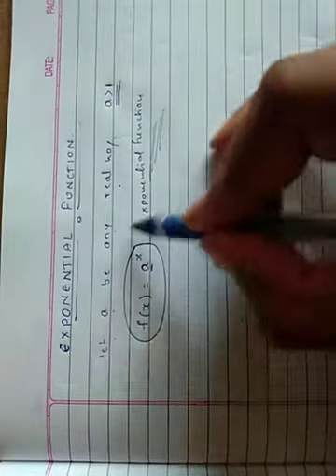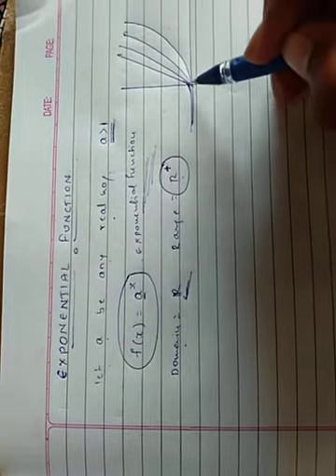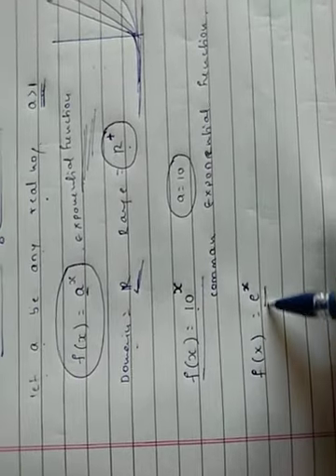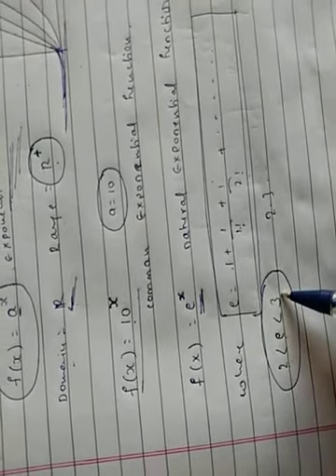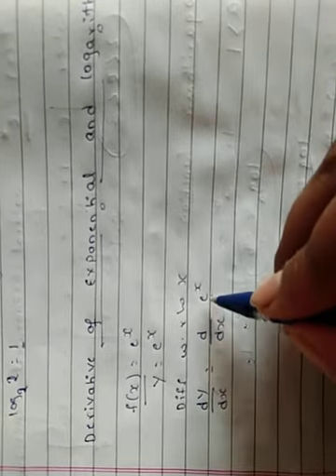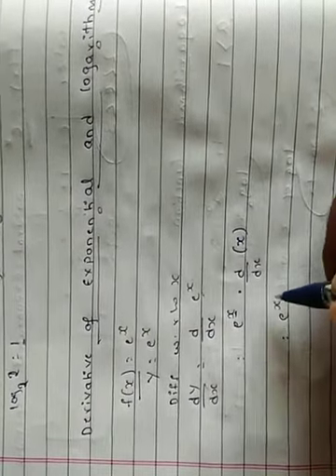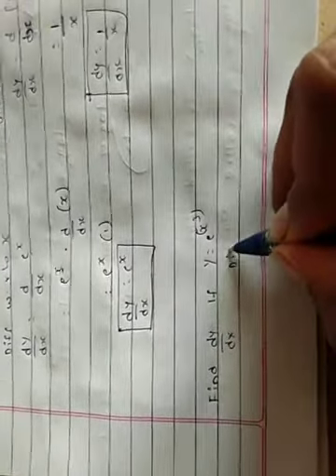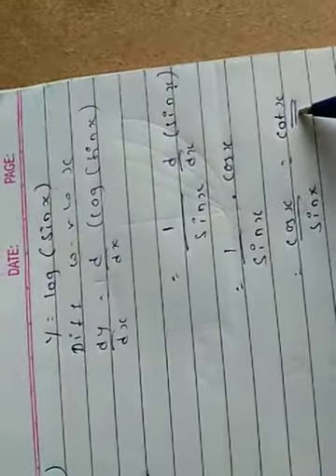Introduction of exponential and logarithms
Derivative of logarithms